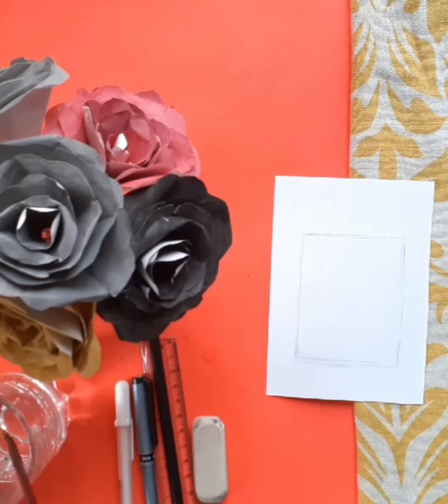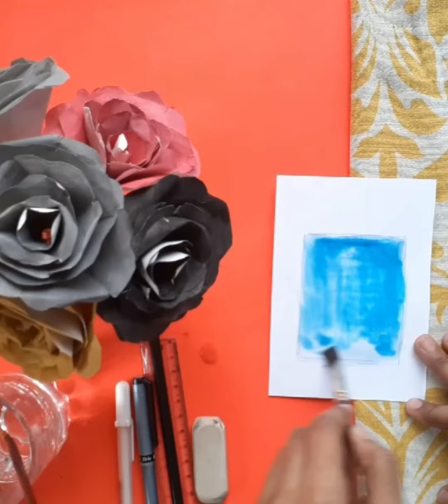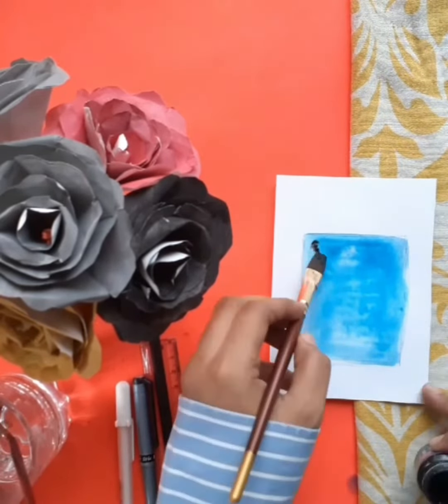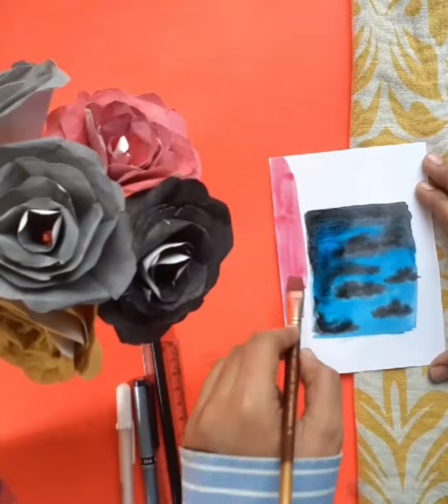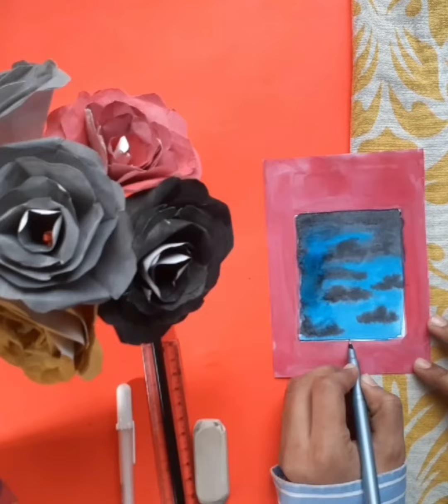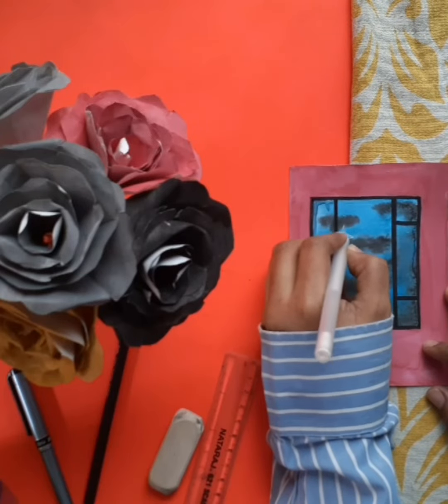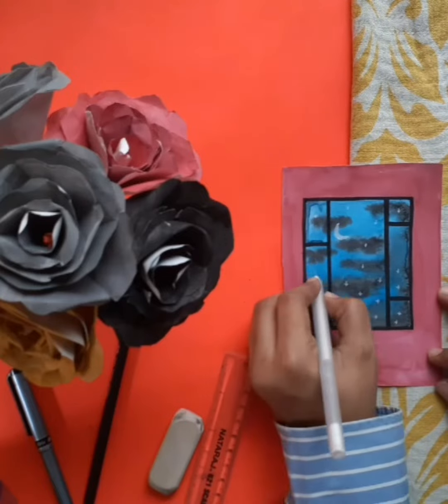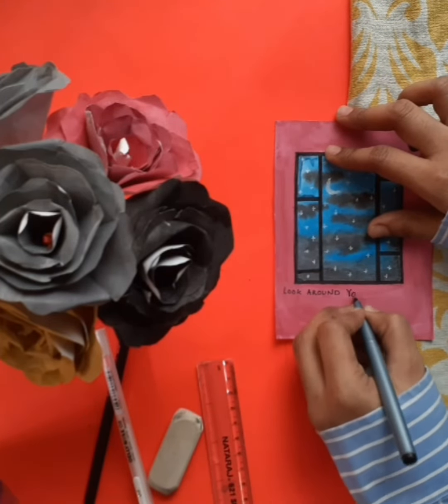Watercolor painting for beginners| Day 14 of 29 good deeds of Ramadan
Hi guys,
Welcome back to another video of Ramadan.
Stay home, stay safe and stay healthy.